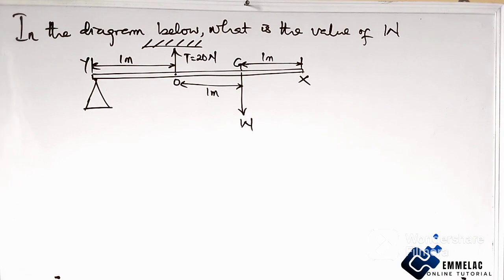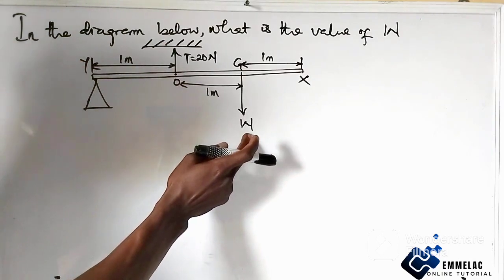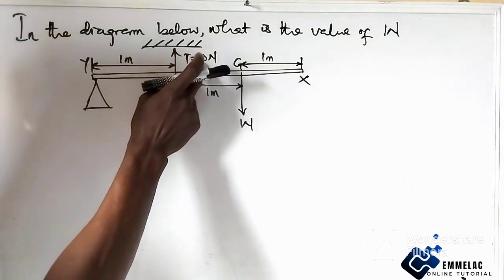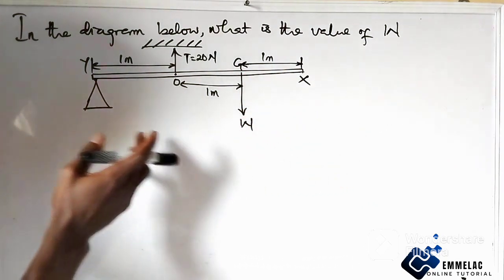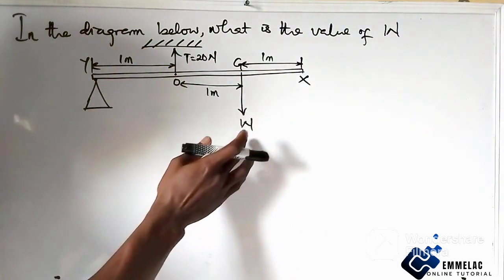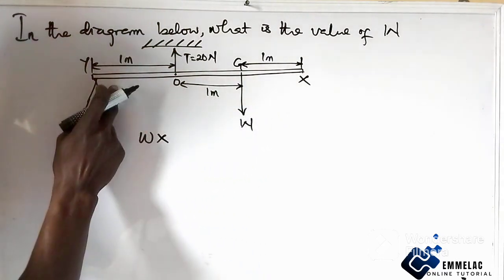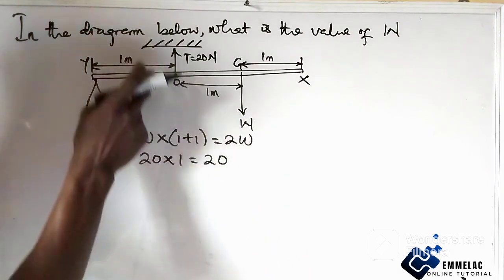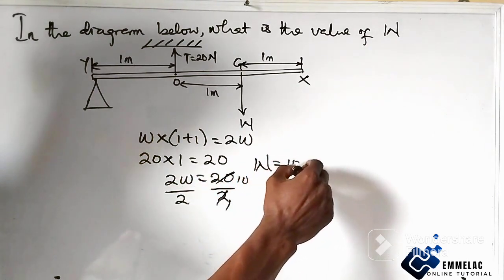Solved Question 7 on Equilibrium of Forces in Physics. JAMB and WAEC Tutorial